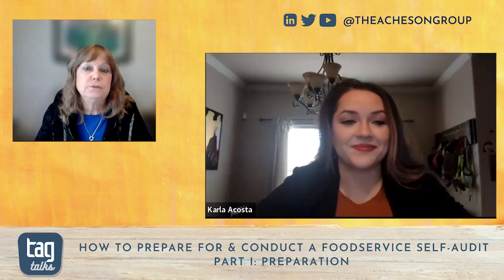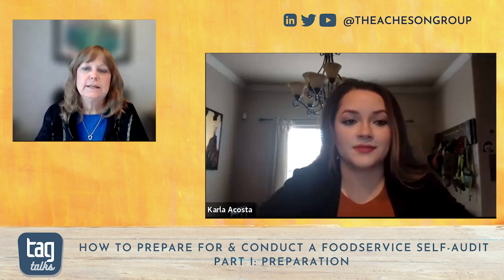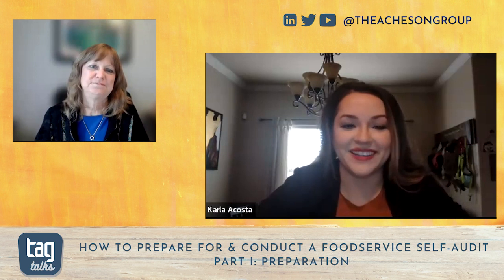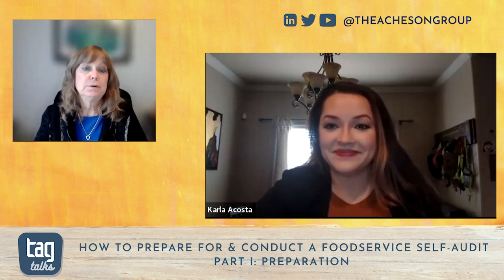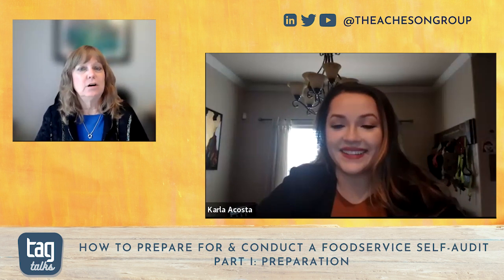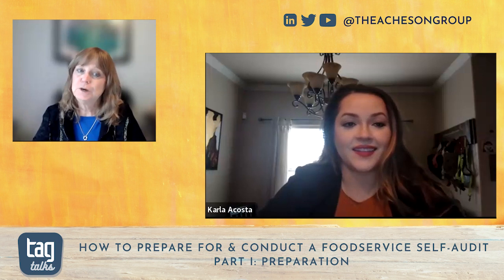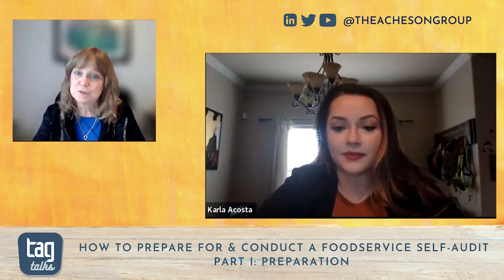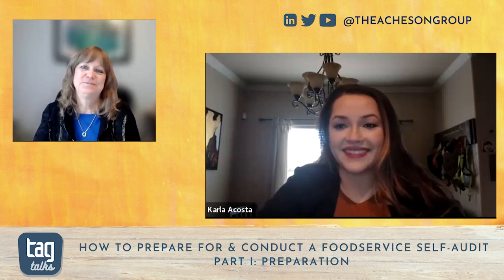Foodservice Self-Audits. Part I: How to Prepare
In part one of this month’s two-part TAG Talks, Host Lisa Lupo talks with TAG Food Safety Manager Karla Acosta on how to prepare for food safety audits in restaurants and retail food establishments to determine what is being done right and wrong and improve food safety culture.

Follow The Acheson Group for the latest in all things food safety and public health: